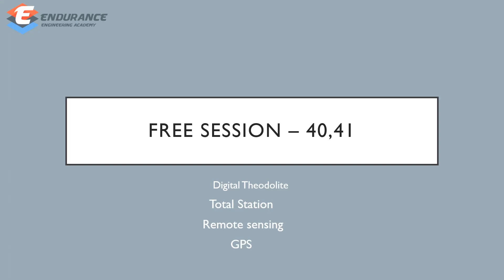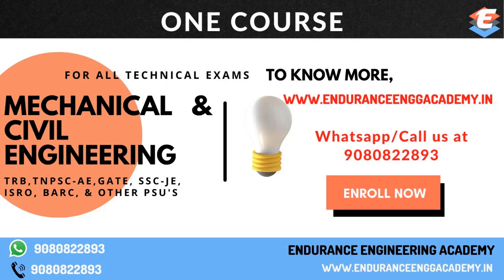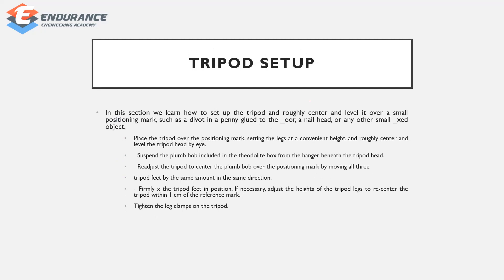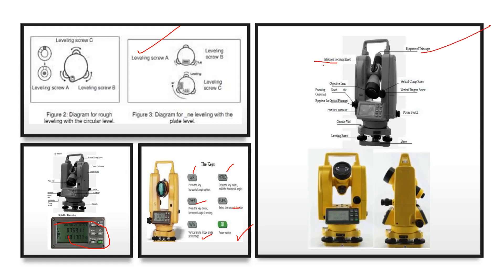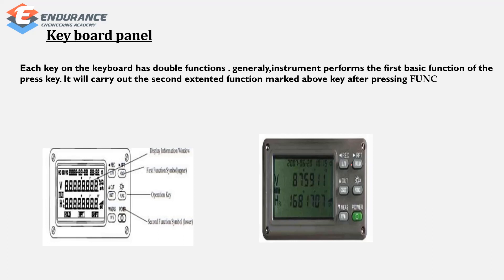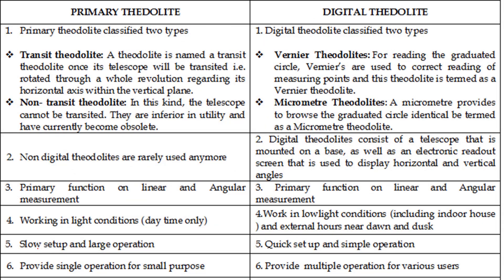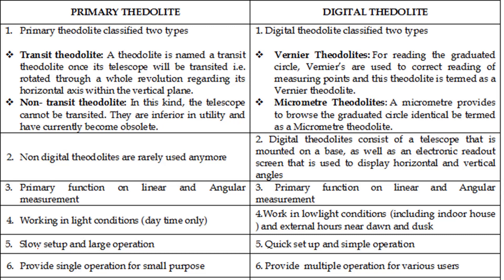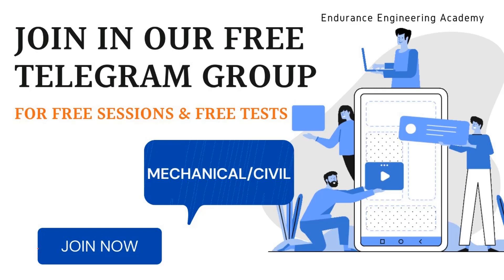MODERN SURVEYING INSTRUMENTS | FREE SESSION-34 | TNPSC FIELD SURVEYOR/DRAUGHTSMAN